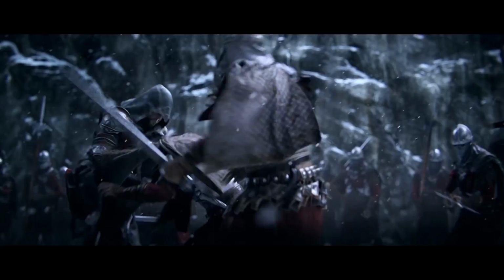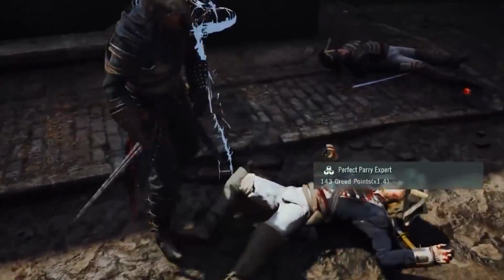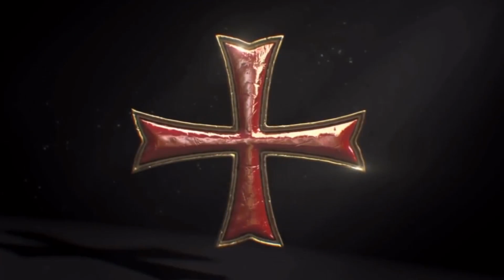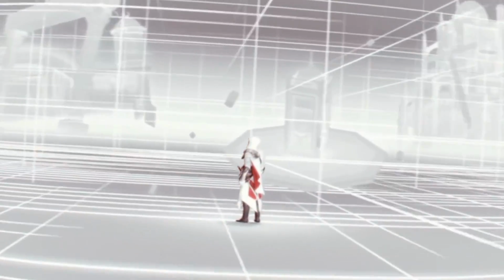Assassin's Creed Empire | Top 5 New Features | My Wishlist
This is my wishlist for new features in Assassin's Creed Empire. All of these are of my own personal opinion.